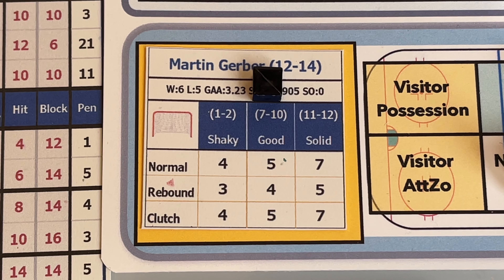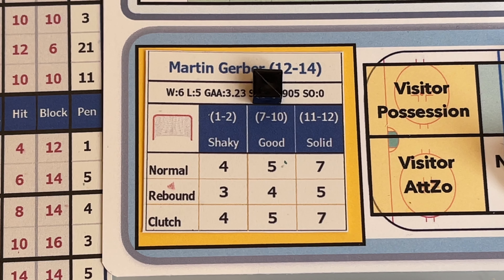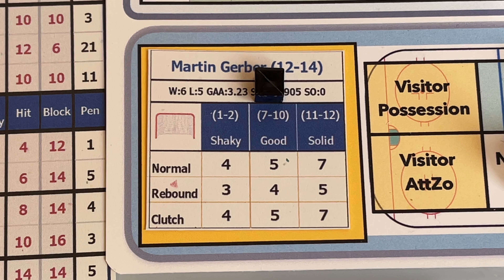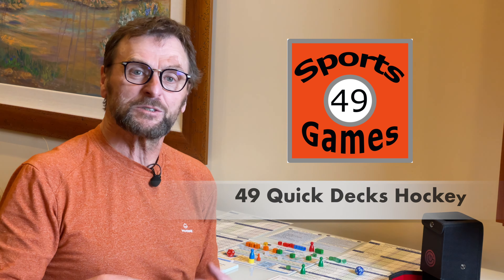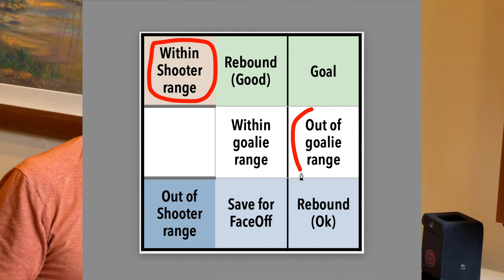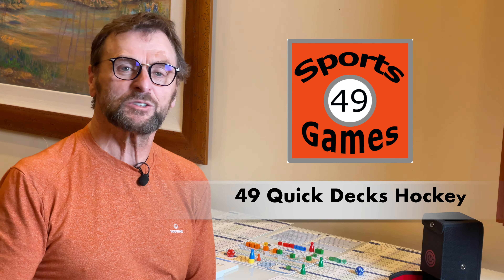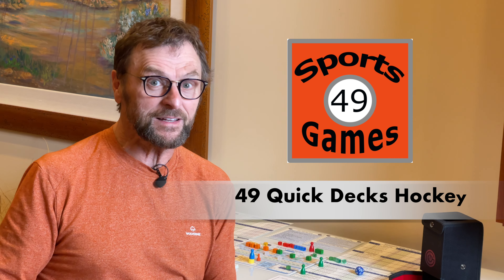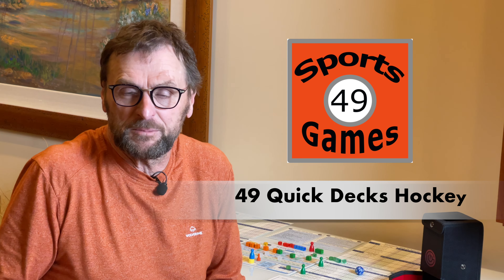49H Resolving a Shot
A short video on how you resolve a shot on net with 49 Quick Decks Hockey, the upcoming 49 End to End Hockey and the work in progress 49 Scoring Chance Hockey...